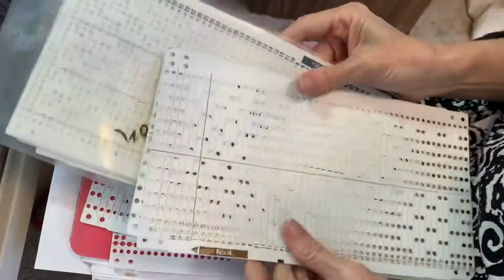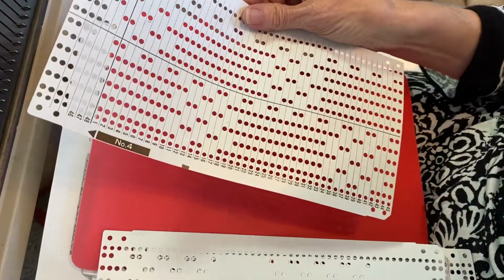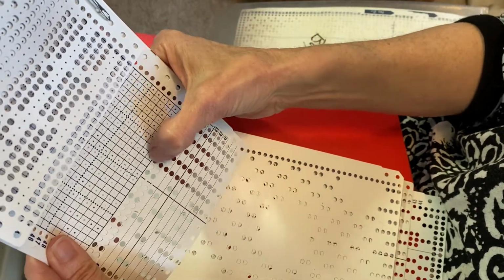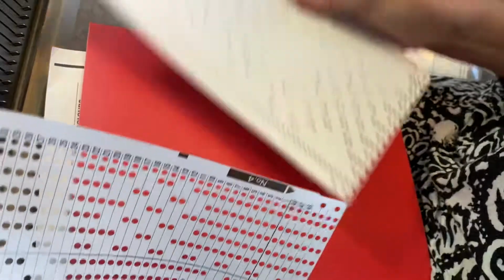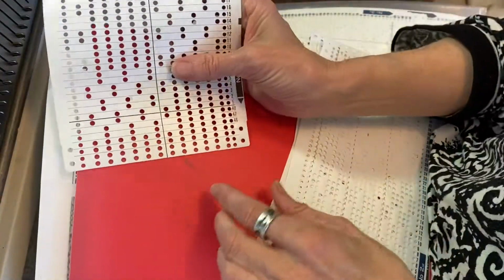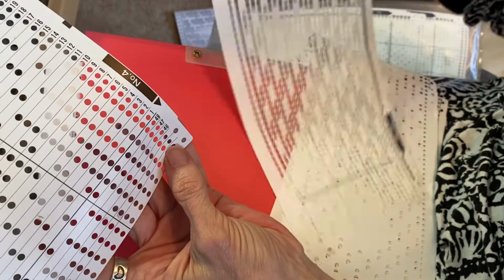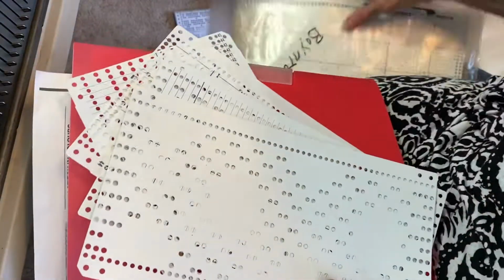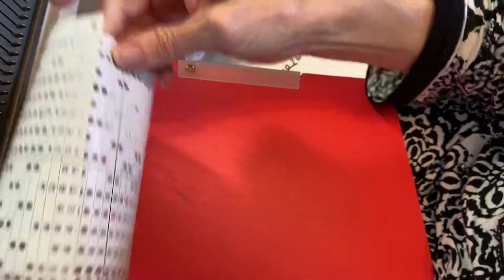Functionality of 155 knitting machine and how to use punchcards part 2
All about the Punchcards